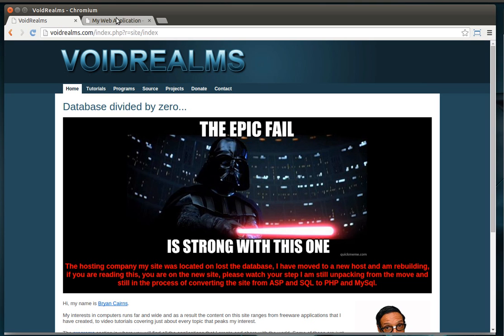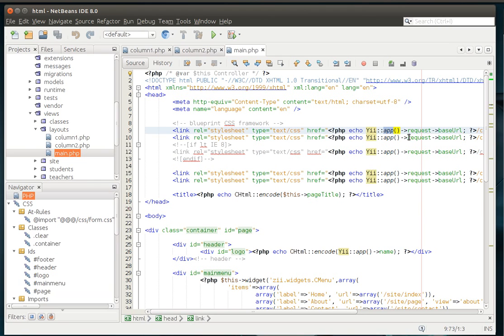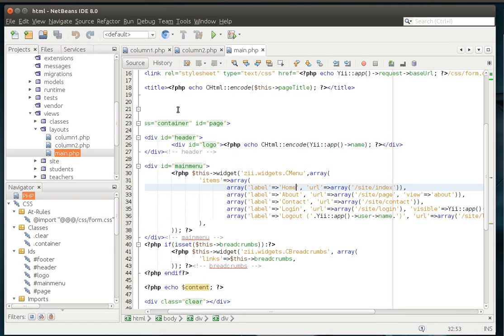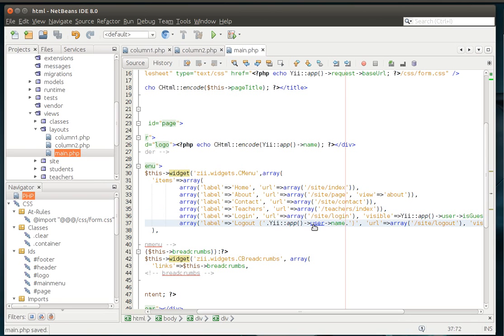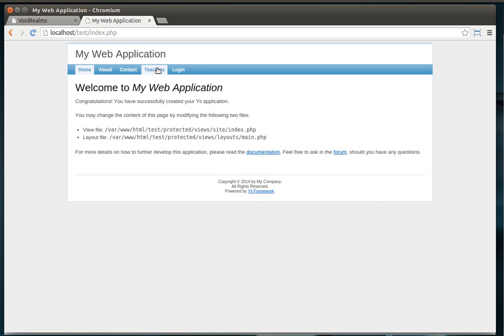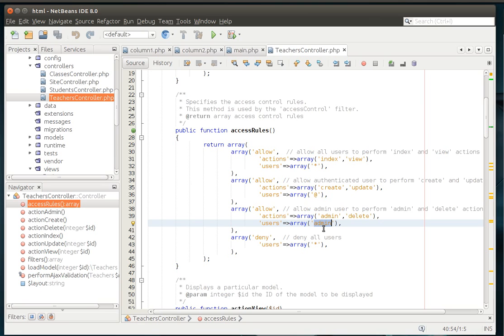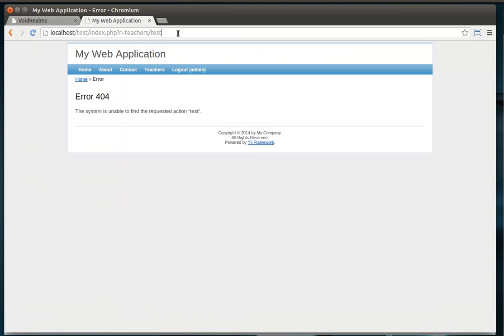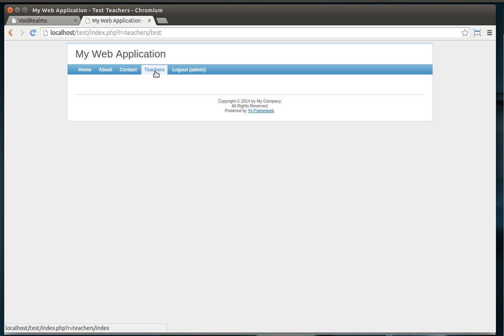Yii 10 - Layouts, custom views and access controls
Learn how Layouts, views and access controls all work together in Yii